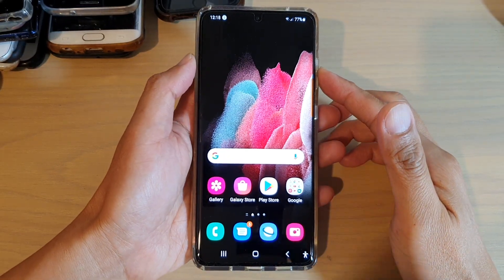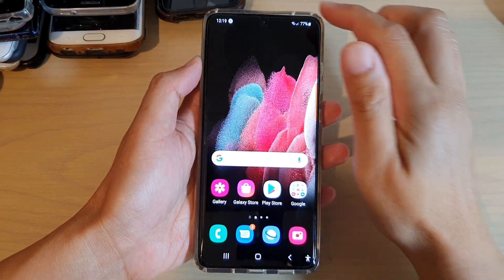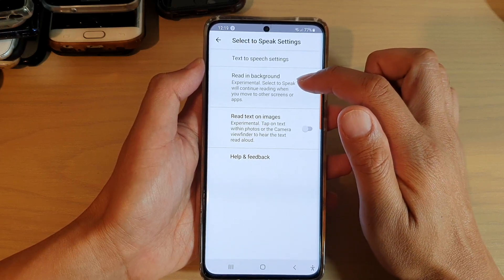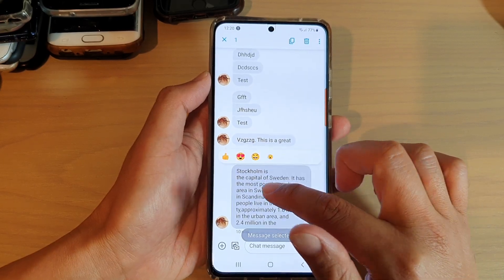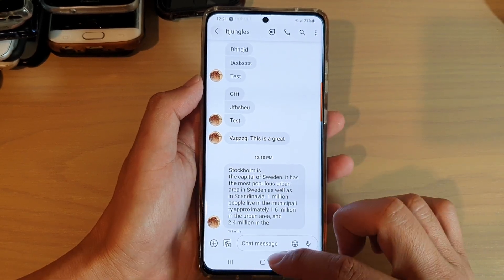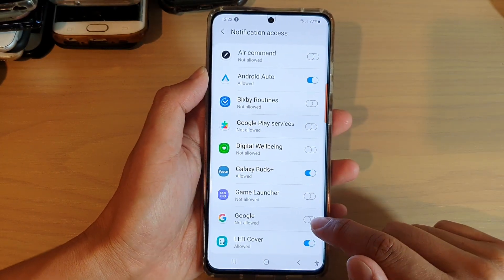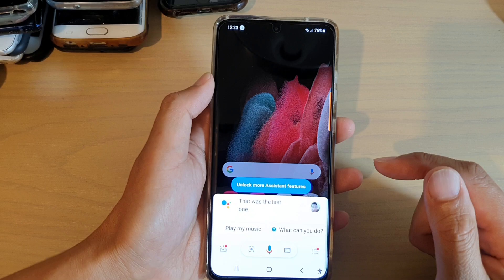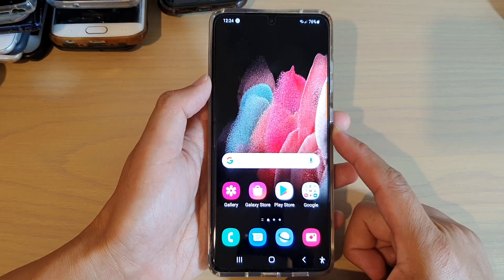How to Set Text To Speech Read Aloud For Text Messages on Android 11 | 2021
Learn how you can set Text To Speech Read Aloud for Text Messages on Android 11 in 2021.